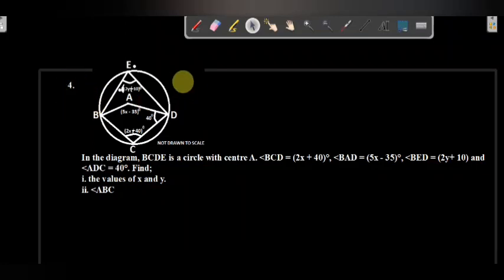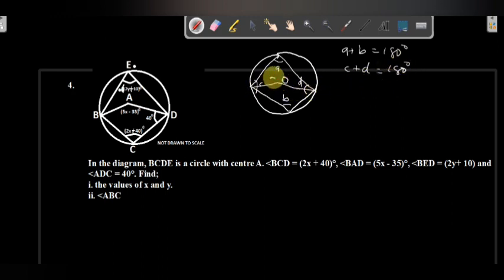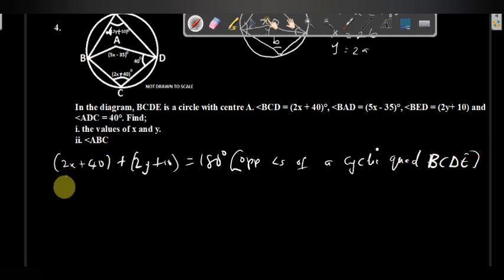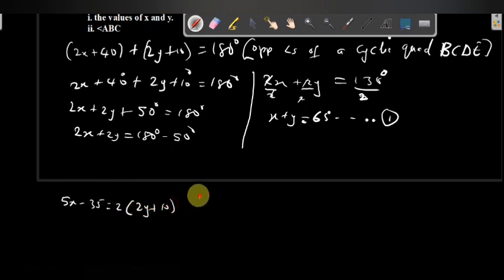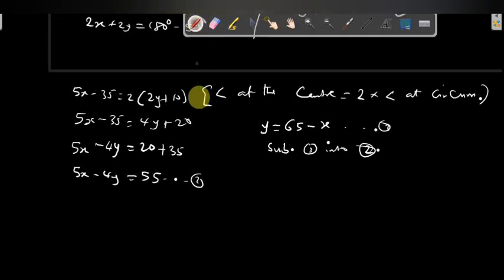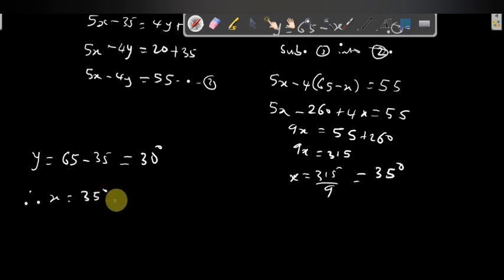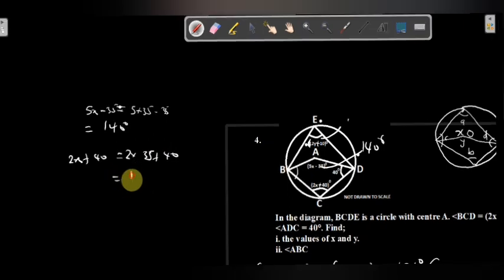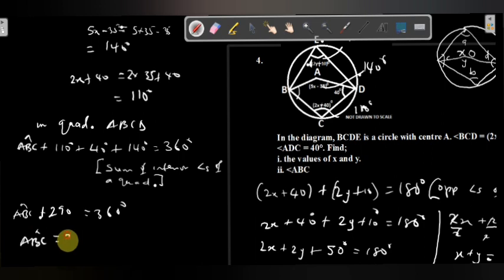WAEC MATHEMATICS PAST QUESTION 2022. Q4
WAEC MATHEMATICS PAST QUESTION 2022